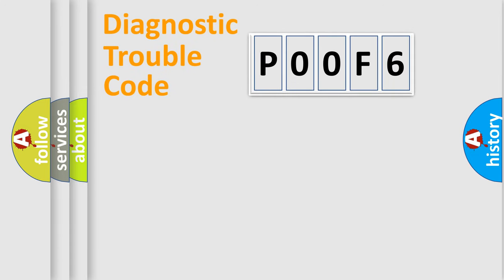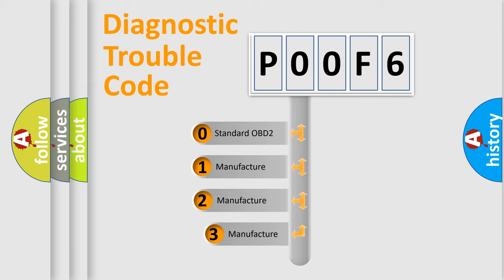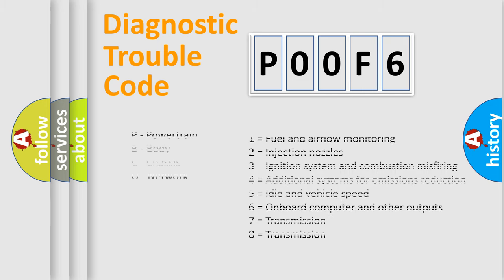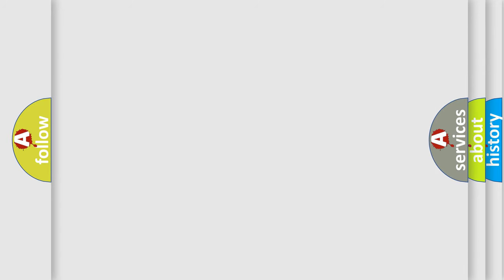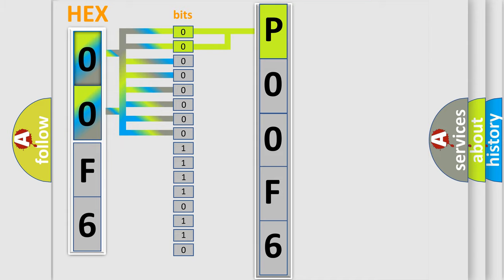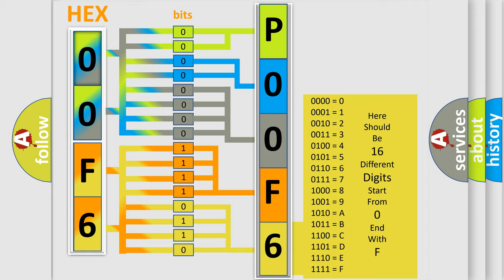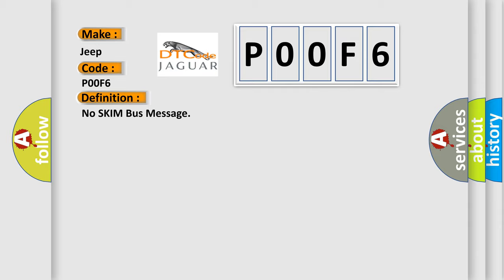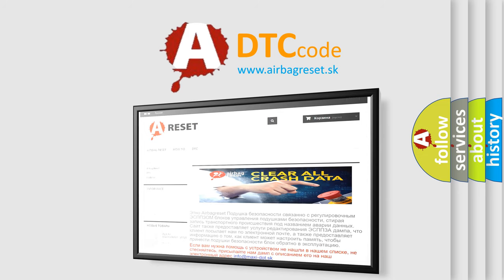DTC Jeep P00F6 Short Explanation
Contents:
0:21 Basic DTC analysis according to OBD2 protocol standard.
1:48 Insight into programming
2:58 A diagnostically understandable description of the Diagnostic Trouble Code
3:05 Basic error definition

Make:
Jeep
Code:
P00F6
Definition:
No SKIM Bus Message
Cause: